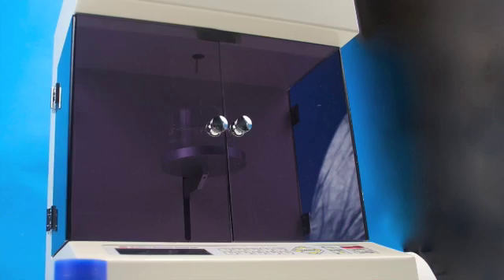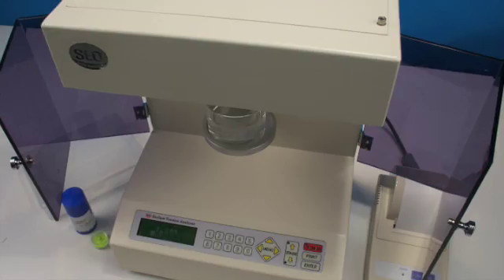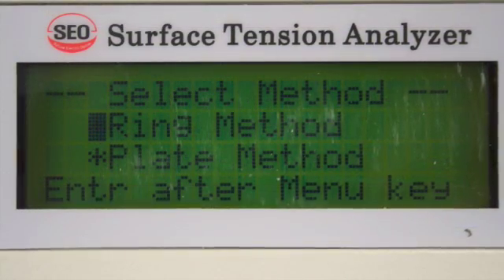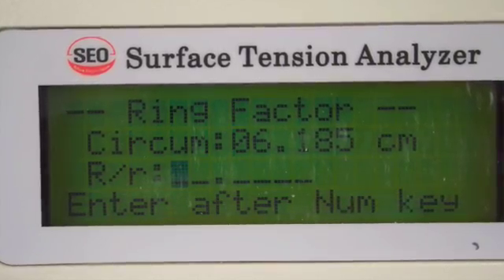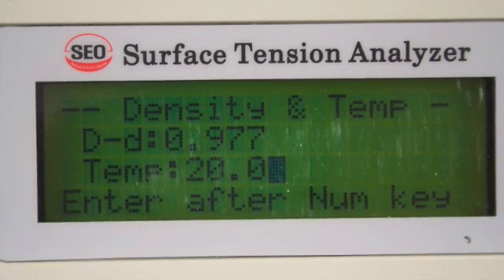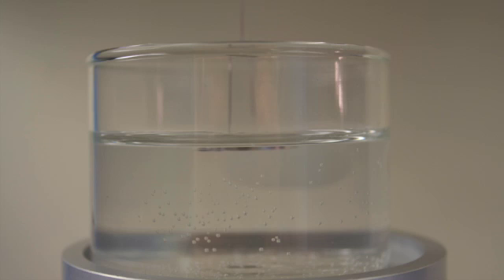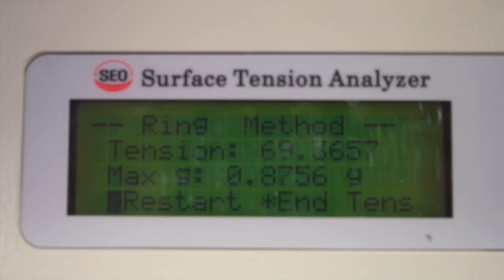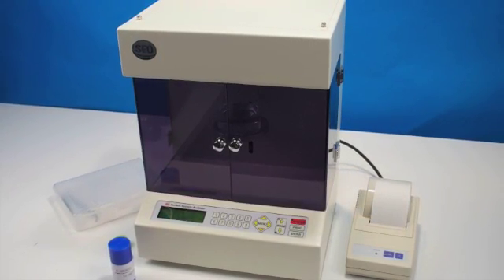DST60 - Automatic Digital Surface Tension Analyzer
This video is a tutorial of the DST60 Automatic Digital Surface Tension Analyzer.  The tutorial provides basic information about surface tension and the operation of the DST60 Automatic Digital Surface Tension Analyzer.